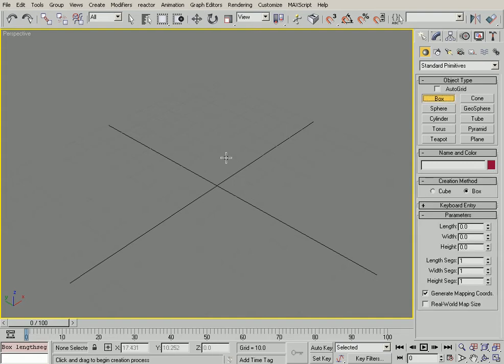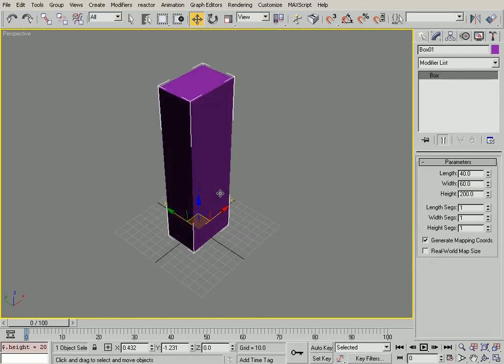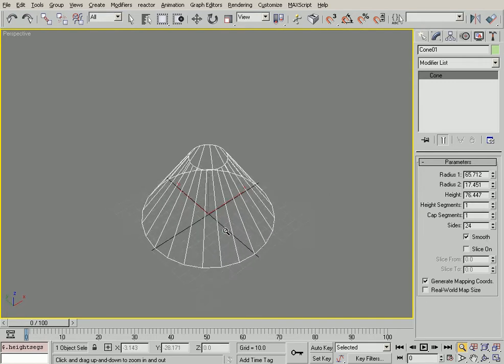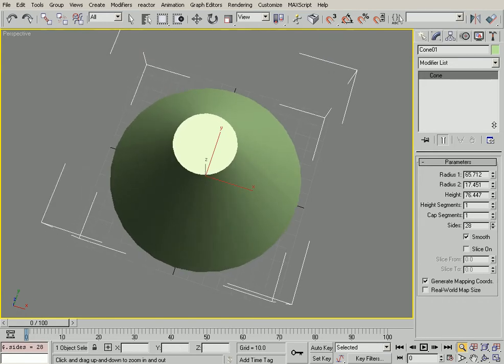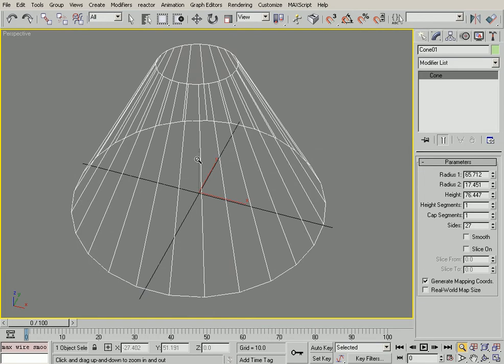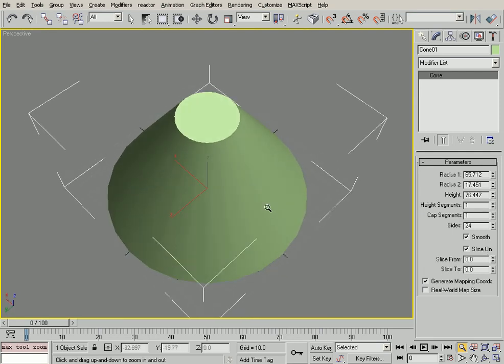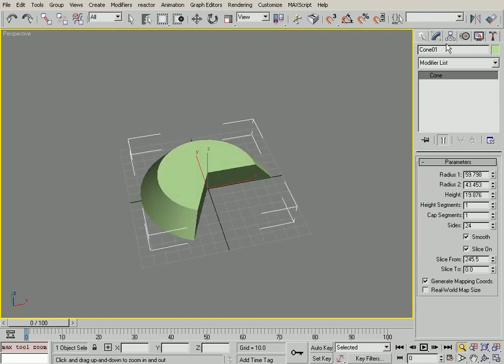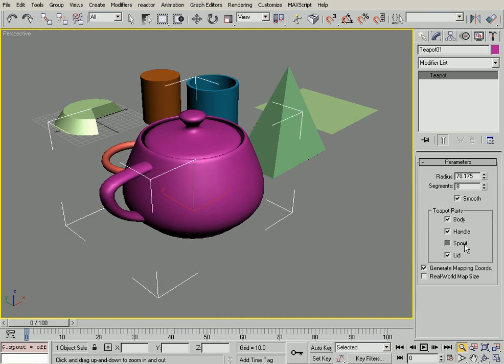Part 03 | Modifiers |3Ds Max for Beginners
Getting started with 3DS Max, Tutorials for beginners, Part 3, Modifiers